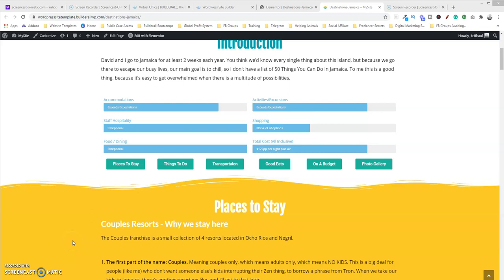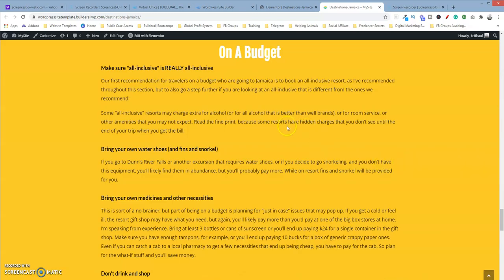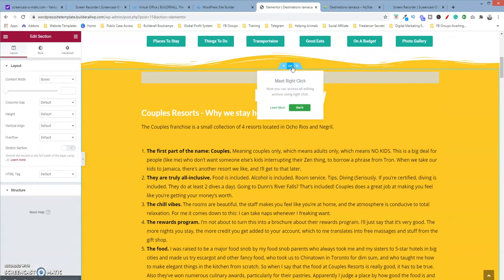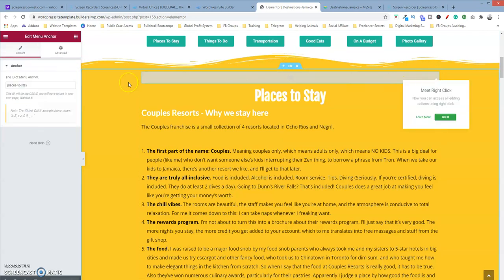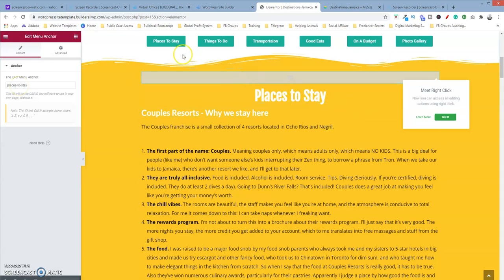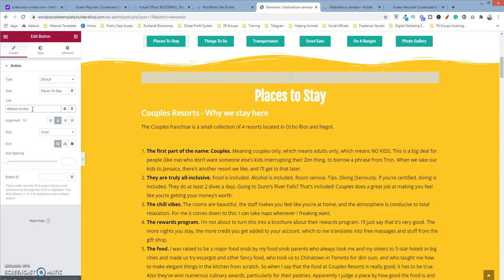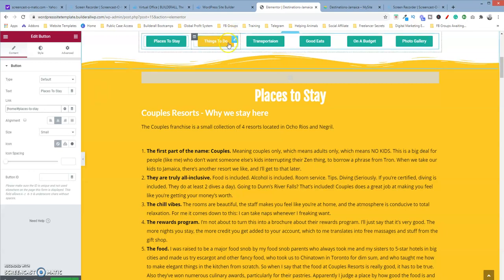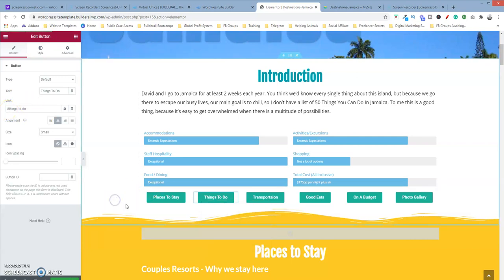One Page Wordpress Scrolling Effect Using Elementor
Today you will learn how to add scrolling effects using the Elementor Page Builder for Wordpress. This is a neat effect to scroll to certain areas of your website